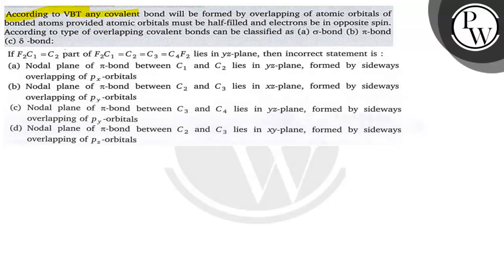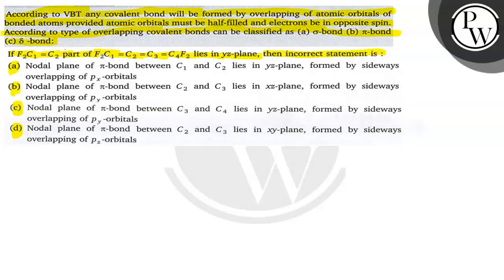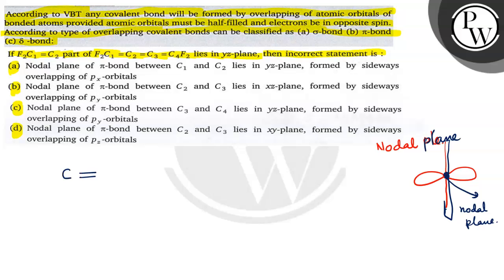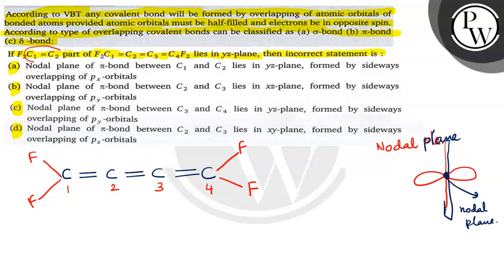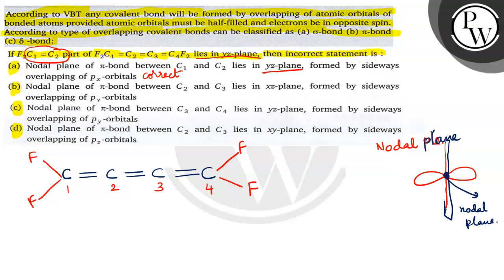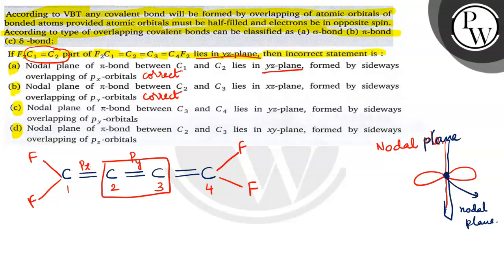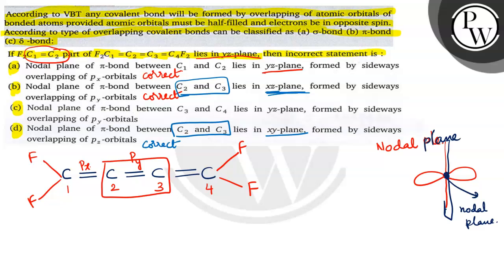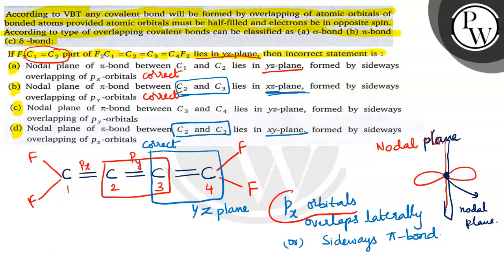According to VBT any covalent bond will be formed by overlapping of atomic orbitals of bonded ato...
According to VBT any covalent bond will be formed by overlapping of atomic orbitals of bonded atoms provided atomic orbitals must be half-filled and electrons be in opposite spin. According to type of overlapping covalent bonds can be classified as (a) σ-bond (b) π-bond (c) δ-bond:

If F_2 C_1=C_2 part of F_2 C_1=C_2=C_3=C_4 F_2 lies in y z-plane, then incorrect statement is :
(a) Nodal plane of π-bond between C_1 and C_2 lies in y z-plane, formed by sideways overlapping of p_x-orbitals
(b) Nodal plane of π-bond between C_2 and C_3 lies in x z-plane, formed by sideways overlapping of p_y-orbitals
(c) Nodal plane of π-bond between C_3 and C_4 lies in y z-plane, formed by sideways overlapping of p_y-orbitals
(d) Nodal plane of π-bond between C_2 and C_3 lies in x y-plane, formed by sideways overlapping of p_z-orbitals